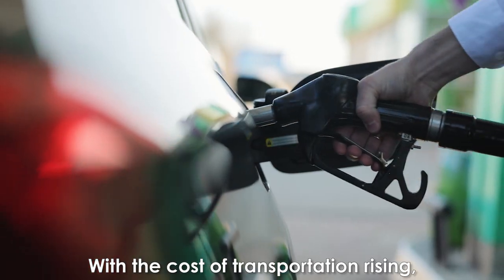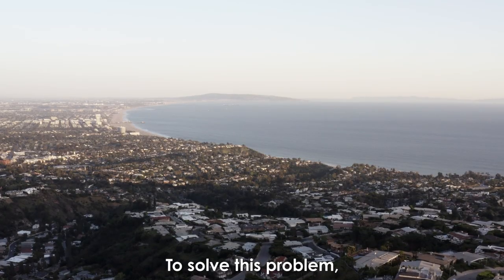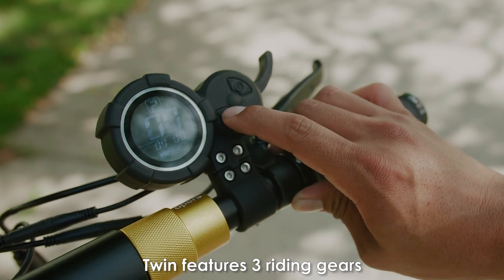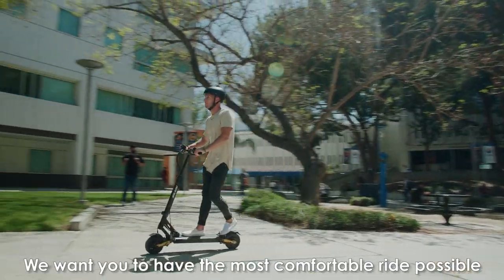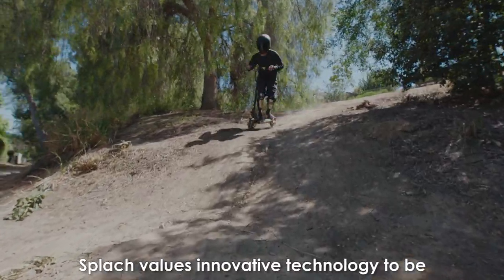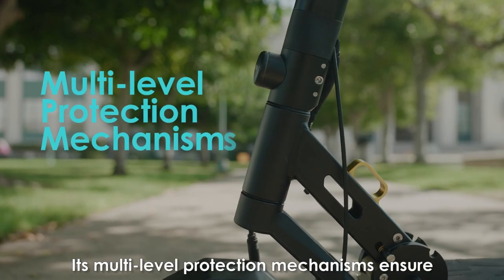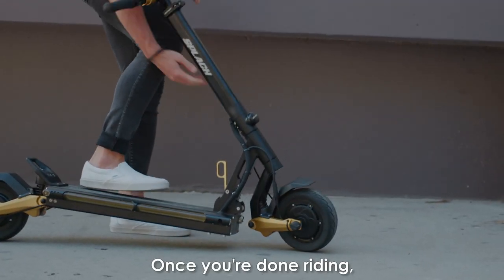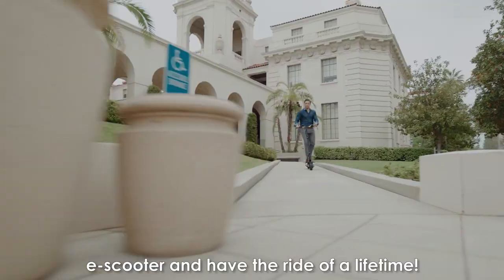SPLACH TWIN: A Premium Dual-Motor Budget E-Scooter Maxes Out 1000Wx2!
"Dual Motors, Double the Power, But Half the Price."

SPLACH TWIN is the premium scooter living up to its name, incredibly adaptable by
nature to blend in with different environments and deliver the ride that’s just right.
With twice the motors, you’ll get twice the power & twice the safety mechanism
sophisticatedly crafted, but only half the price.

SPLACH TWIN is to be launched in June
1st on Indiegogo. With a MSRP of $1699, the first 100 early birds can get a great deal for
just $899, a discount of nearly 50%!

Stock is available in the USA. Once the order is confirmed, delivery will be made within
14 days. SPLACH is able to deliver to many countries, but the time taken for shipping
Twin is ready to ship right away instead of a long wait!

Come join us to hop on this fusion of off-roader and commuter to enjoy the weekend
joyride and laidback city roaming. Riding like flying.